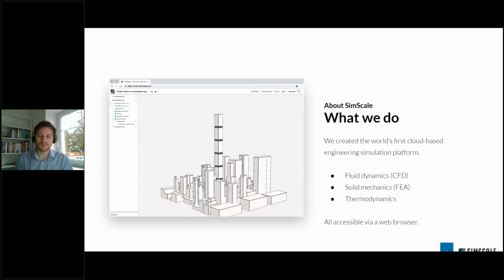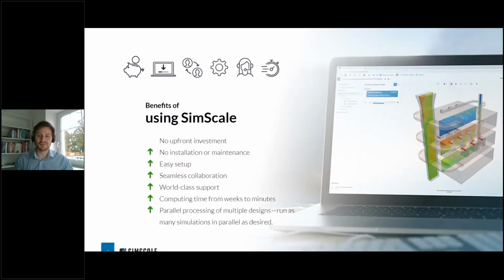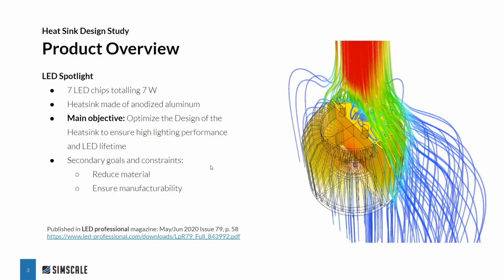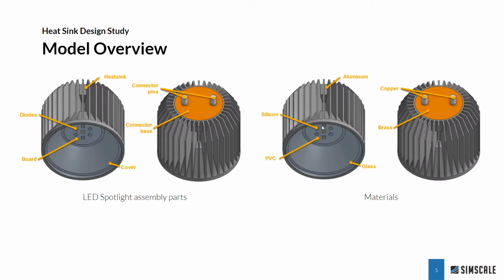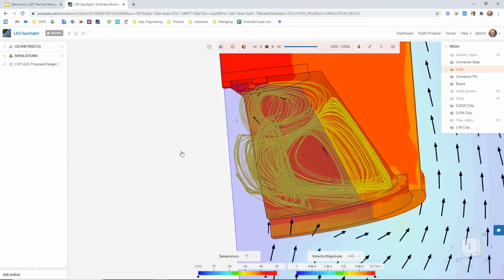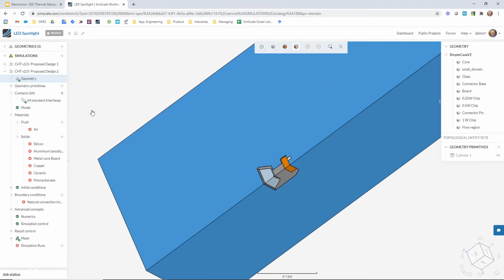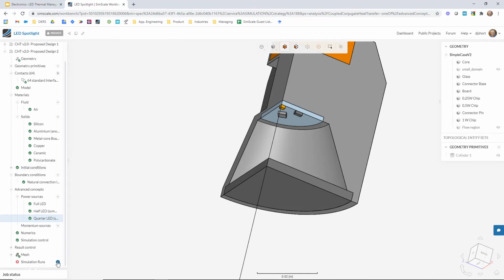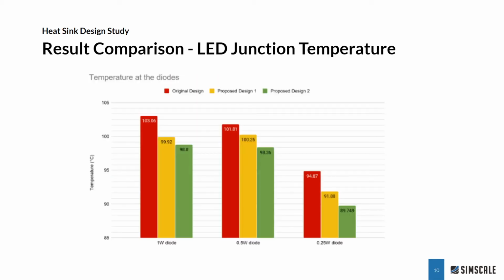Electronics Cooling Demo & Discussion Series | #3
In this Electronics Cooling Demo & Discussion Series session, David will walk through a hands-on session for an LED lighting application in the SimScale cloud-based simulation environment. A conjugate heat transfer simulation is applied to accurately compute the thermal distribution over a passively cooled LED device with a diode junction temperature being the result of key interest.

David will show how easy it is to generate the mesh and set up the conductive, convective, and radiative cooling mechanisms in this analysis, giving designers and engineers full insight into the thermal performance of their design candidates.